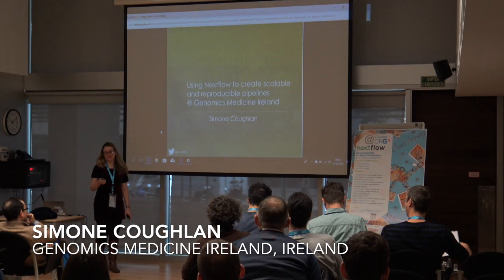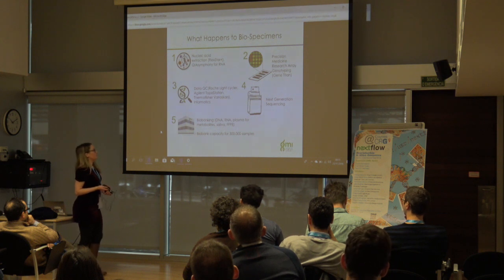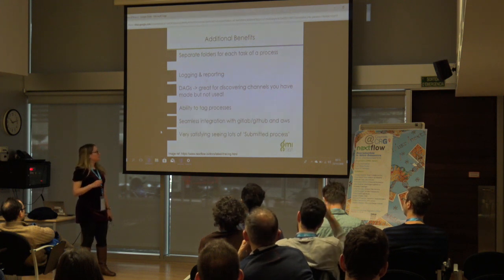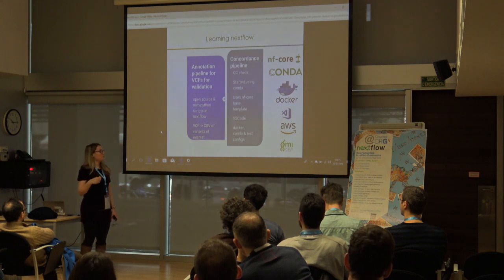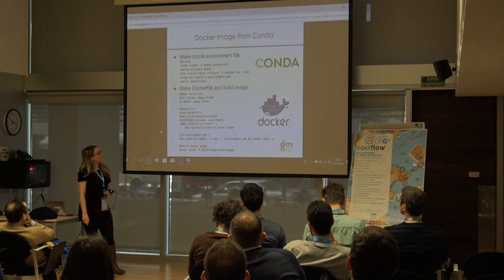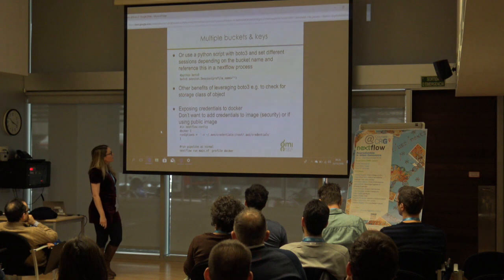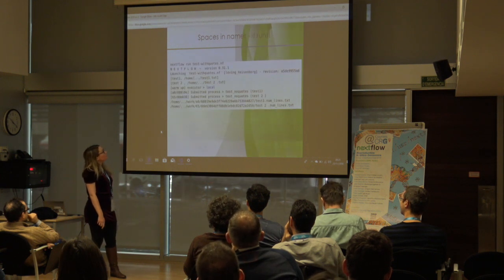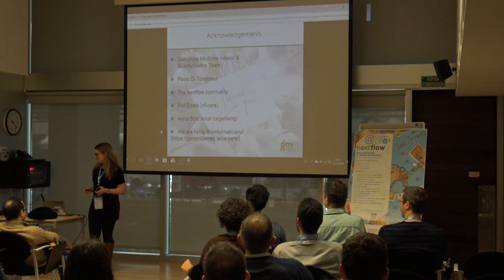Simone Coughlan at NF-Hack 18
Simone Coughlan from Genomics Medicine Ireland presents "Using Nextflow to create scalable and reproducible pipelines" at Nextflow meeting 2018 in Barcelona